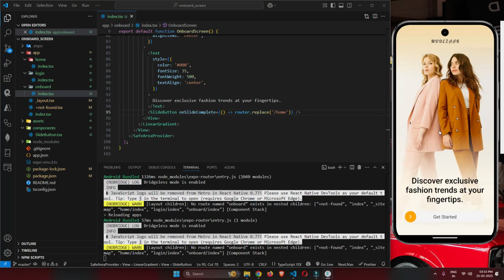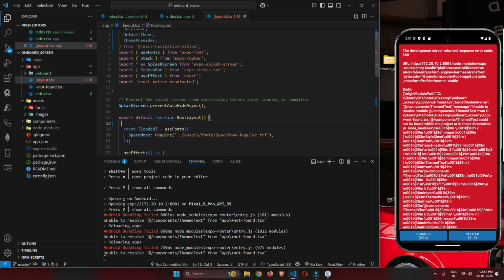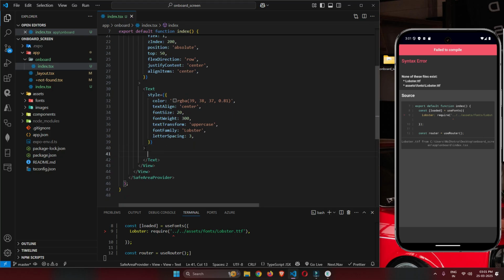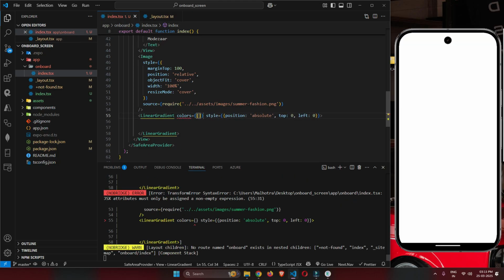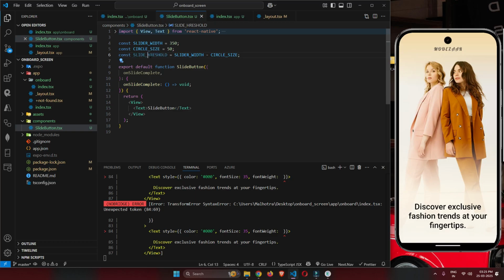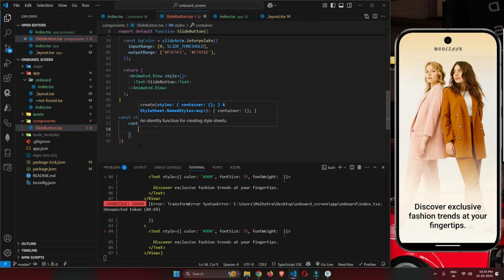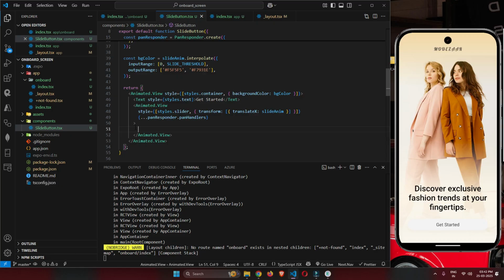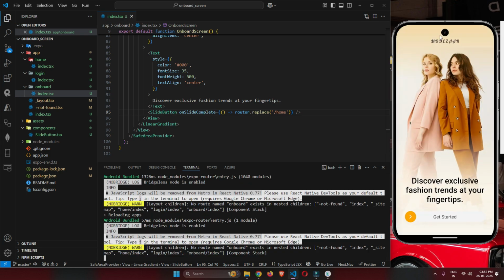🚀 Build Stunning Fashion Ecommerce App UI With Slide Button in React Native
Modern Fashion App UI in React Native! This video showcases a sleek React Native UI with a smooth slide button and an eye-catching gradient design for a stylish shopping experience. Whether you're building an e-commerce app or a fashion store, this UI will elevate your project to the next level!

 🔹Features:
✅ Beautiful gradient UI for a premium look
✅ Interactive slide button for smooth navigation
✅ Fully responsive and mobile-friendly design
✅ Optimized for React Native performance

💻 Tech Stack:
🔹 React Native
🔹 Expo
🔹 Styled Components